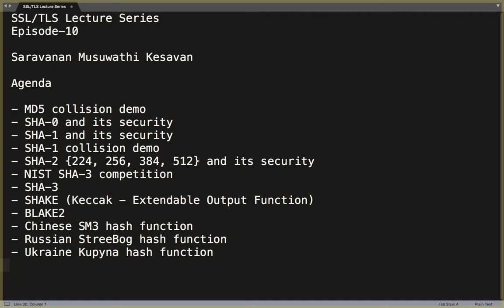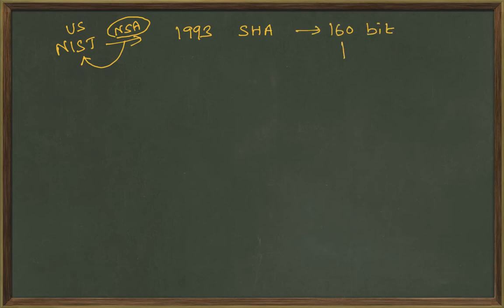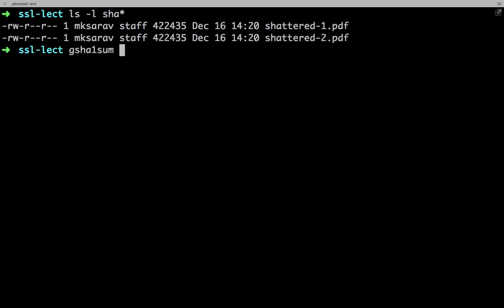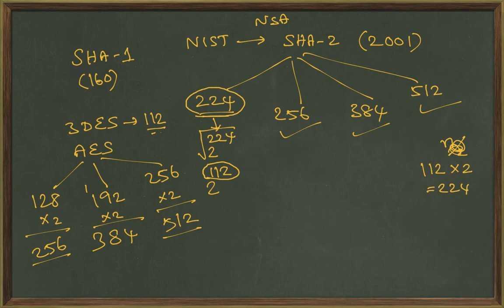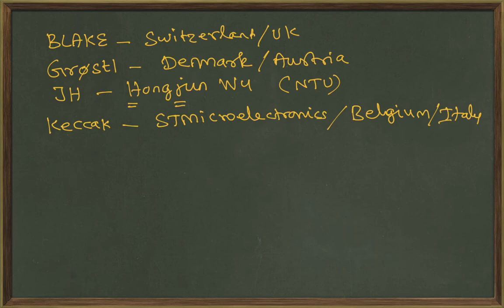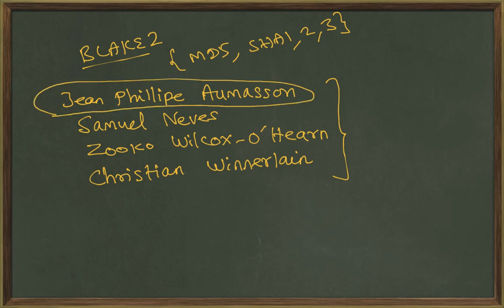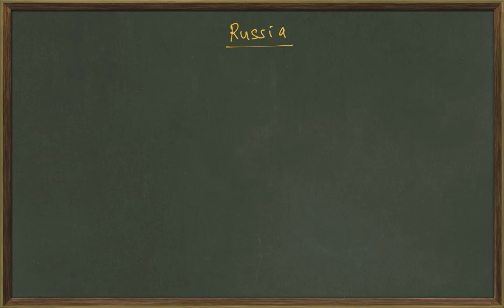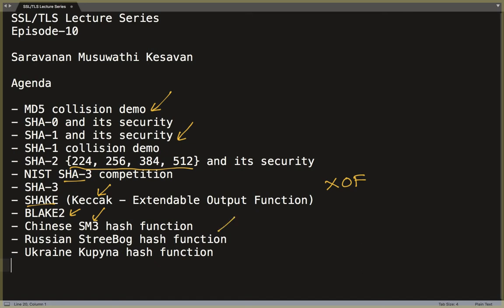SSL/TLS Lecture Series - Episode 10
- MD5 collision demo
- SHA-0 and its security
- SHA-1 and its security
- SHA-1 collision demo
- SHA-2 {224, 256, 384, 512} and its security
- NIST SHA-3 competition
- SHA-3
- SHAKE (Keccak - Extendable Output Function)
- BLAKE2
- Chinese SM3 hash function
- Russian StreeBog hash function
- Ukraine Kupyna hash function